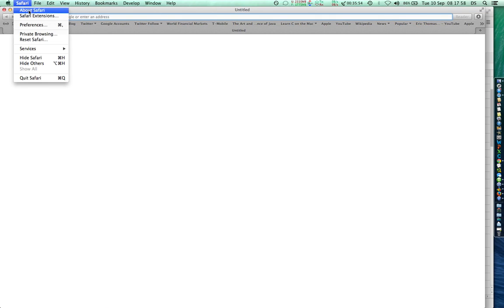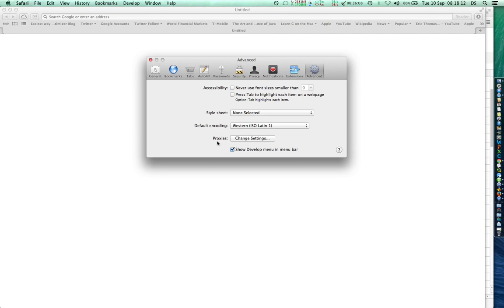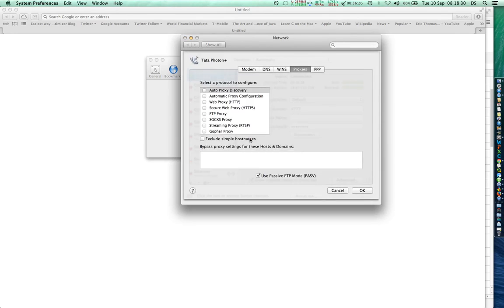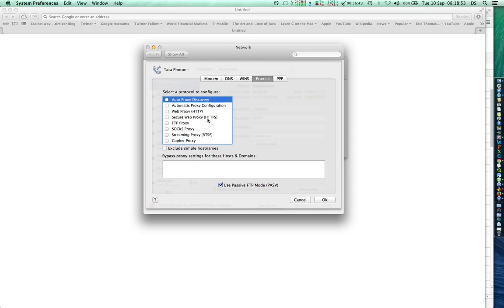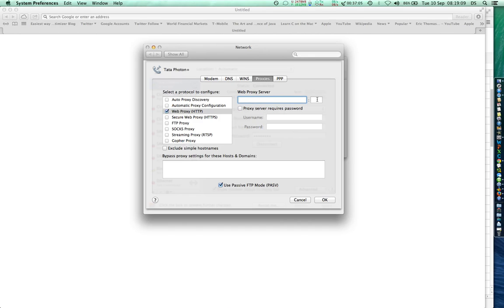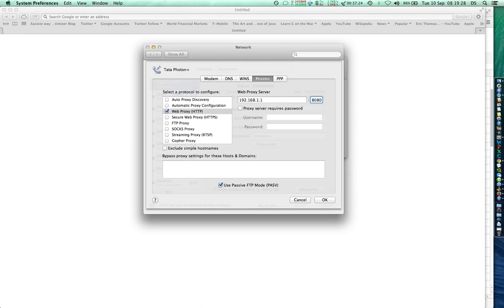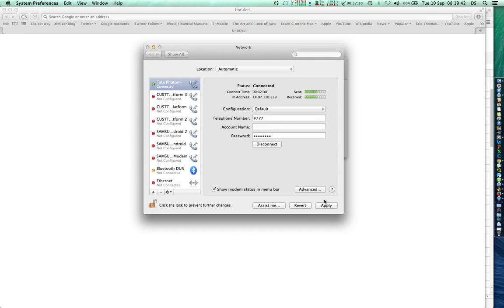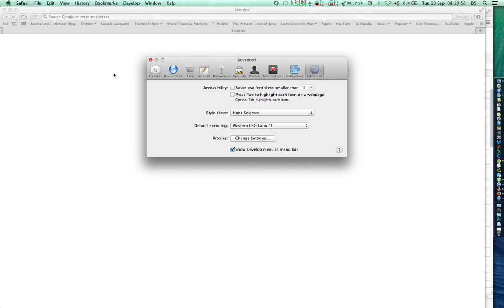How to change Proxy Settings in Safari on Mac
A quick Video demonstrating how to change proxy settings in Safari on your Mac.